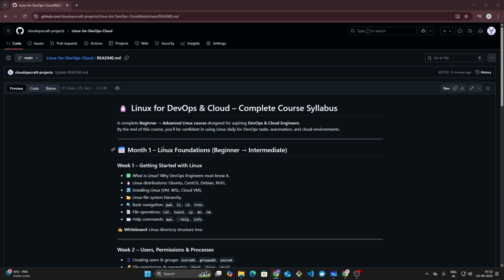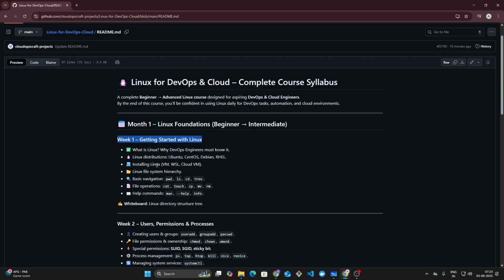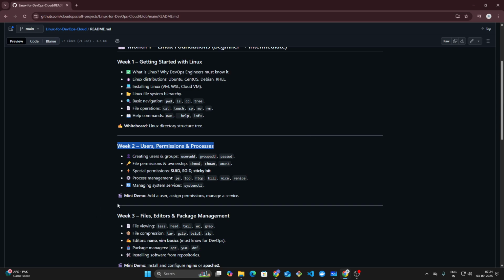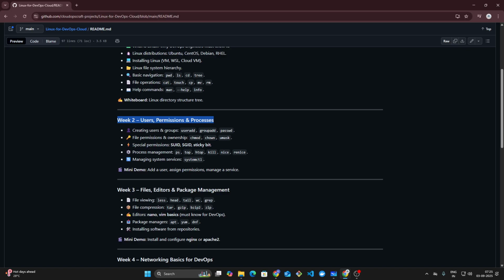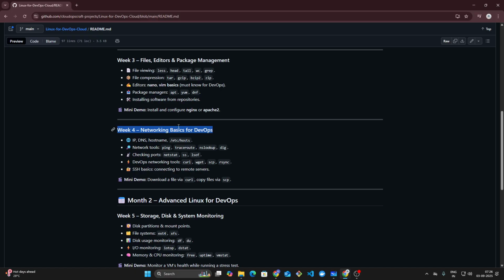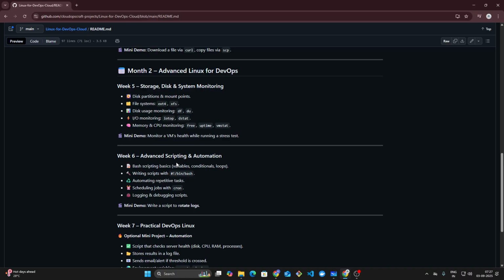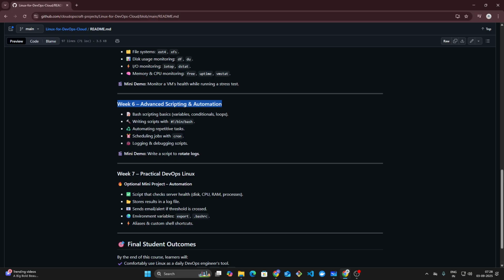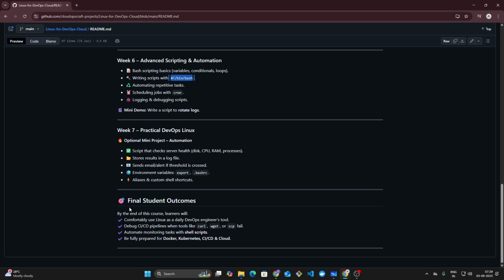Linux for DevOps & Cloud – Complete Course Roadmap (Beginner to Pro)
Are you starting your journey into Linux for DevOps & Cloud? 🚀
This video is your Complete Course Roadmap (Beginner to Pro) – where I break down what you’ll learn, why Linux is a must-have skill for DevOps Engineers, and how it fits into the world of Cloud Computing.

By the end of this course, you’ll know exactly how to approach Linux step by step, covering commands, concepts, and hands-on practice designed specifically for DevOps & Cloud roles.

If you’re aiming to become a DevOps Engineer, Cloud Engineer, or SRE, this roadmap will guide you in the right direction!

🛠️ Resources

📝 Read the blog version of this video on Medium →